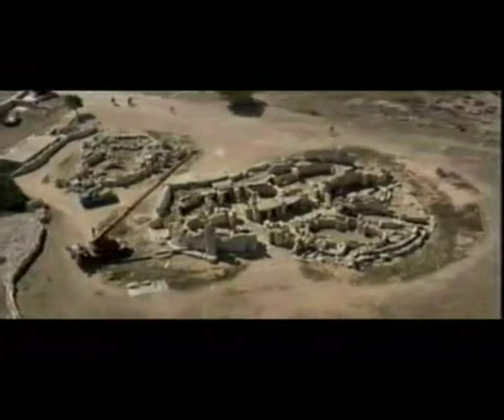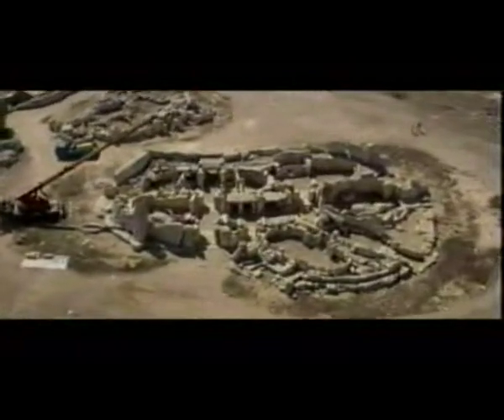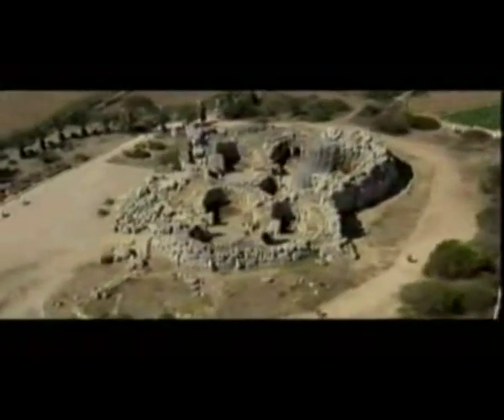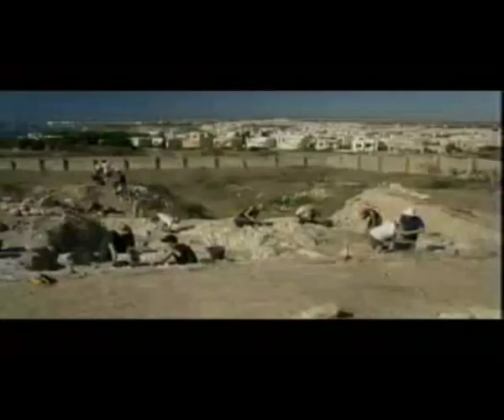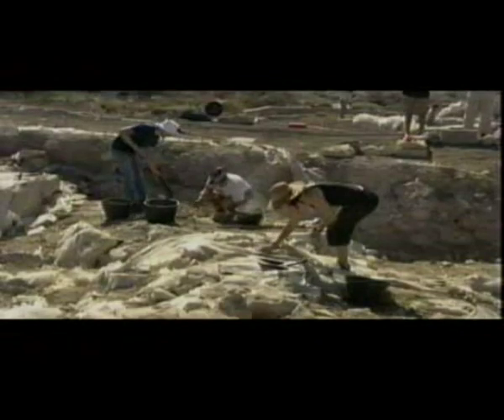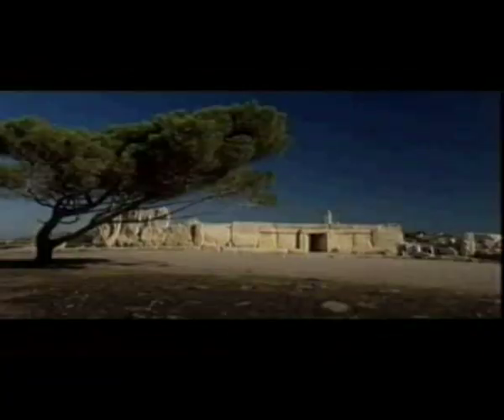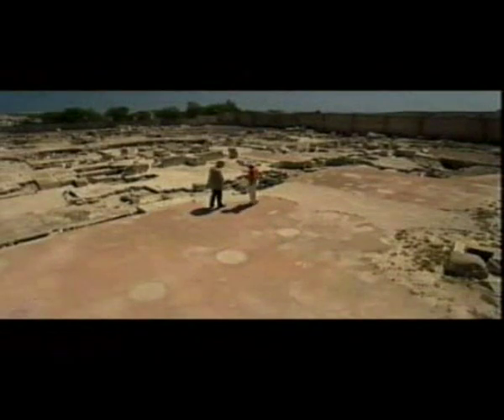Graham Hancock - Underworld E01 - Part 3